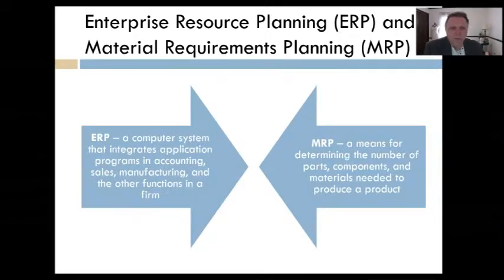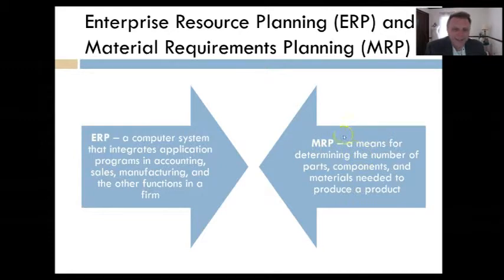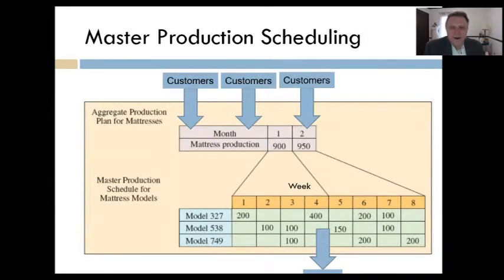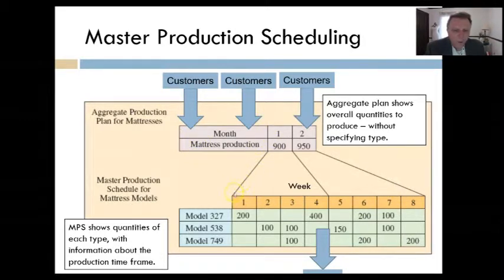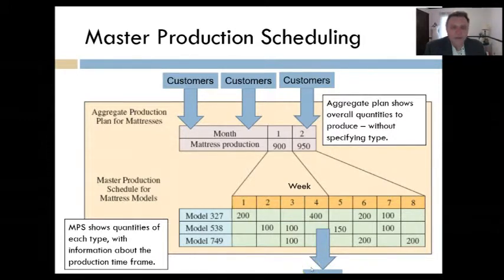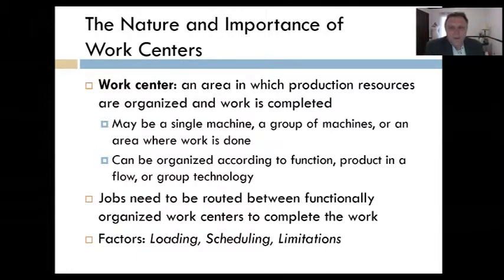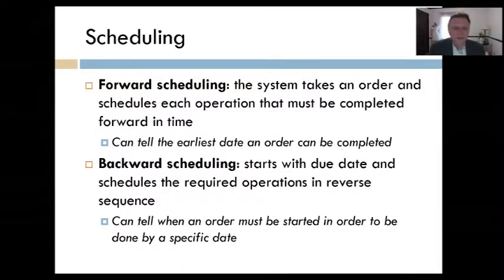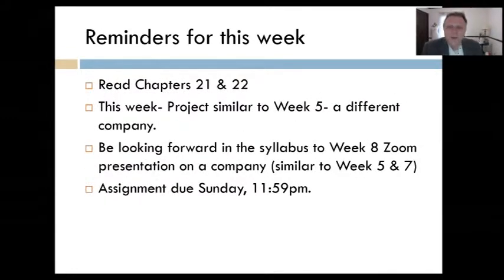acu bus426 week 7 overview